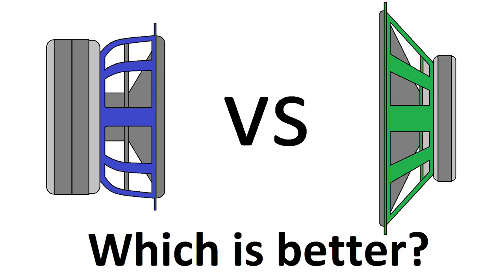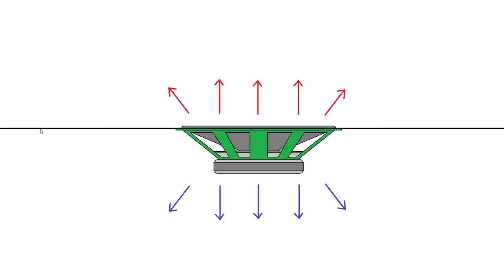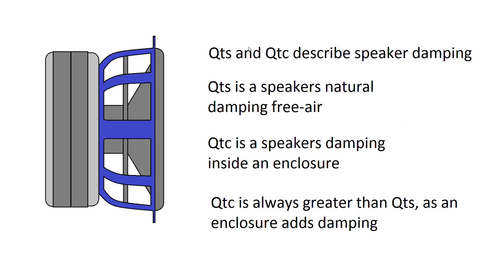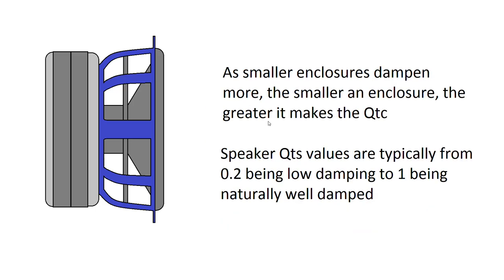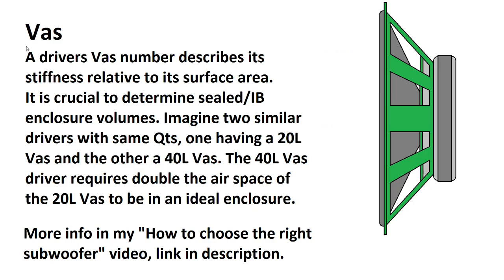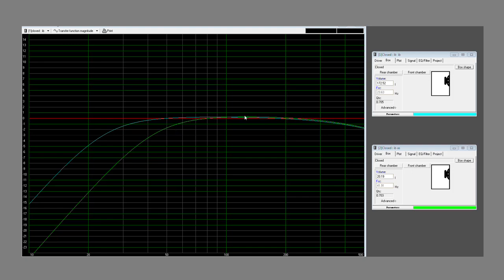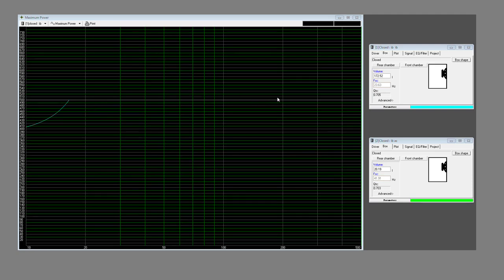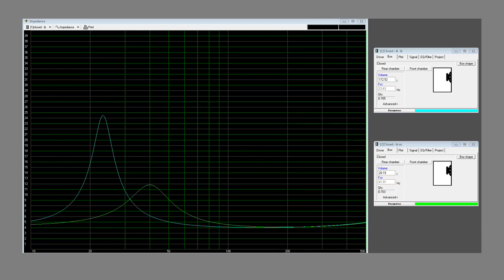Sealed VS Infinite Baffle Subwoofer Enclosures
I go through how infinite baffle and sealed/acoustic suspension enclosures work, and how they differ in sound reproduction!

TIMESTAMPS
0:00 Introduction
0:14 - Why enclosures are important
1:58 - Infinite Baffle introduction
3:10 - Acoustic Suspension introduction
3:39 - Qts and Qtc explanation
8:03 - Difference between IB and Sealed
9:41 WinISD graph comparisons
14:17 - Summary
15:01 - Discussion; Qts 0.5 and Isobarik setups